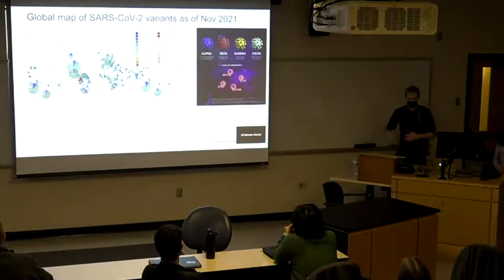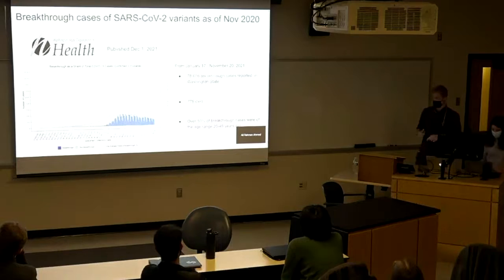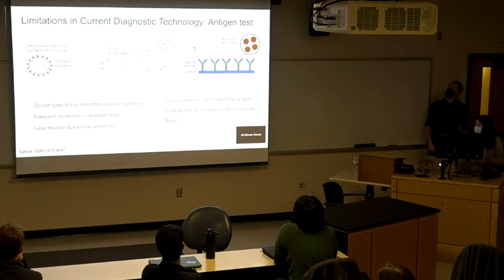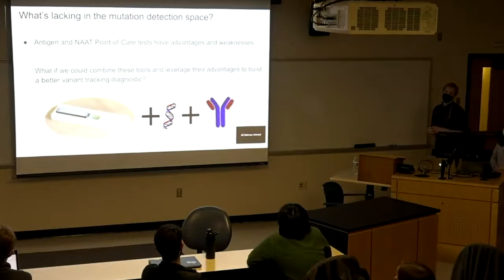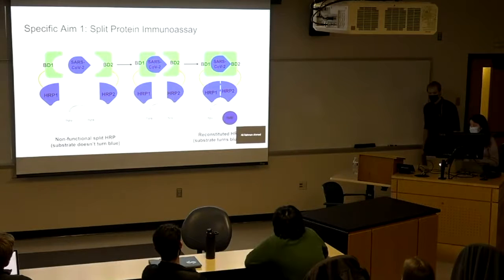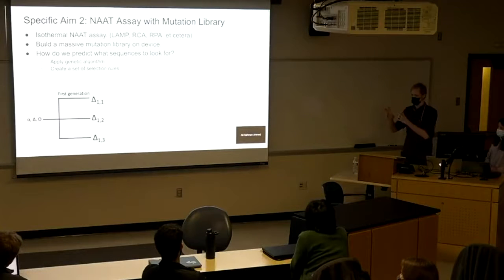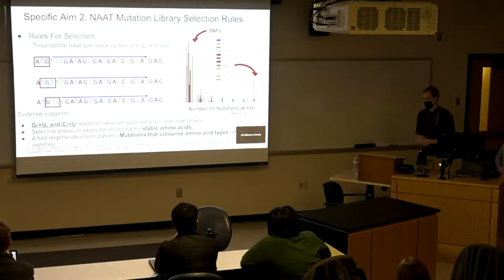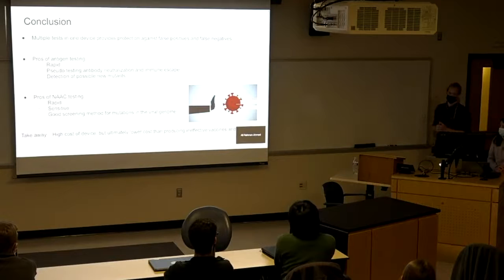Dual Antigen and Nucleic Acid Diagnostic Proposal for SARS-CoV-2 Variant Tracking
Diagnostic Proposal for SARS-CoV-2 Variant Tracking
University of Washington
Department of Global Health and Bioengineering

References
● De Maio, N., Walker, C., Turakhia, Y., Lanfear, R., Corbett-Detig, R., & Goldman, N. (2021). Mutation Rates and Selection on Synonymous Mutations in SARS-CoV-2. Retrieved 8 December 2021,
● auspice. (2021).
● SARS-CoV-2: A theme and variations. (2021).
● SARS-CoV-2 variants evolved during the early stage of the pandemic and effects of mutations on adaptation in Wuhan populations [Abstract]. (2021).
● Washington State Department of Health. (2021). SARS-CoV-2 Vaccine Breakthrough Surveillance and Case Information Resource (pp. Publication Number 420-339). Shoreline, WA: Disease Control and Health Statistics Public Health Outbreak Coordination, Information, and Surveillance.
● Nucleic Acid Amplification Tests (NAATs). (2021).
● Li, G., Quan, Y., Wang, X., Liu, R., Bie, L., Gao, J., & Zhang, H. (2019). Trinucleotide Base Pair Stacking Free Energy for Understanding TF-DNA
Recognition and the Functions of SNPs. Frontiers In Chemistry, 6. doi: 10.3389/fchem.2018.00666
● Porath, D., Bezryadin, A., de Vries, S., & Dekker, C. (2021). Direct measurement of electrical transport through DNA molecules. Retrieved 8 December
2021
● Artés, J., Li, Y., Qi, J., Anantram, M., & Hihath, J. (2015). Conformational gating of DNA conductance. Nature Communications, 6(1). doi: 10.1038/ncomms9870